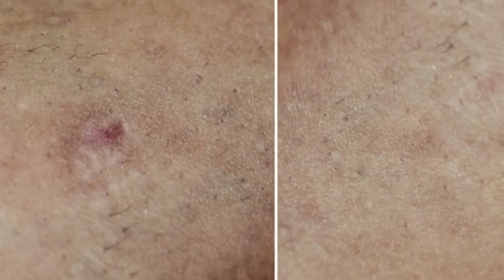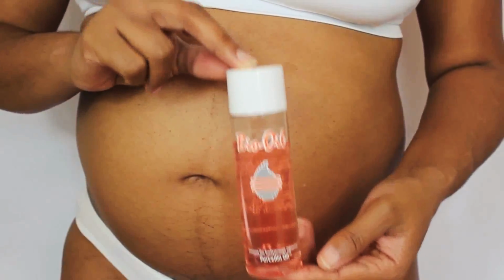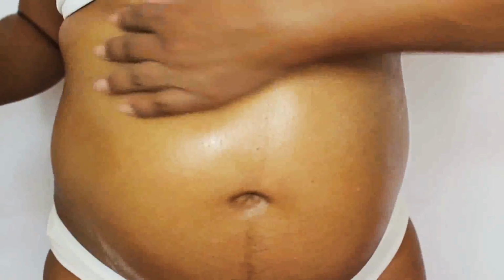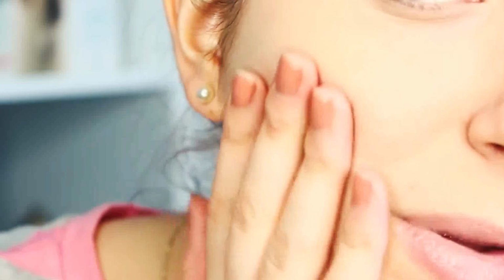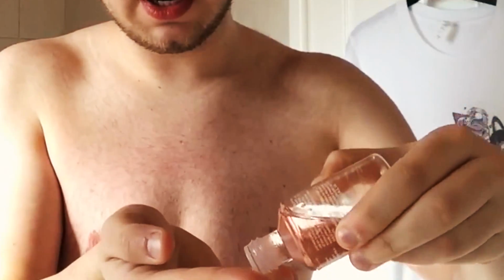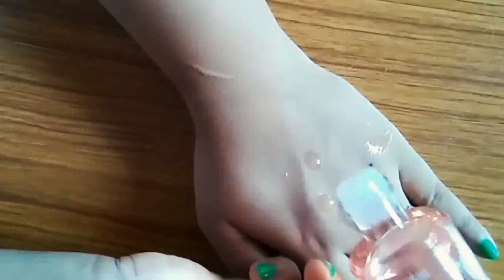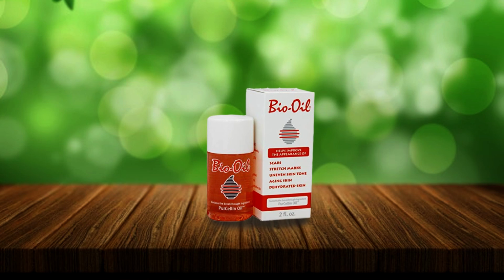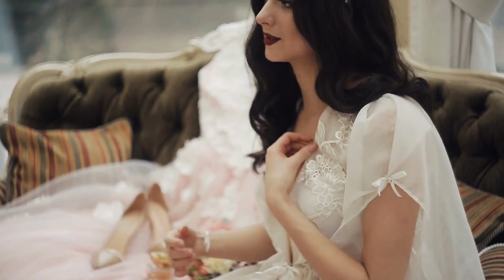How to Use Bio Oil for Scars, Wrinkles and Stretch Marks For Great Skin Results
Bio oil is an amazing skin care product that helps with number of skin issues like wrinkles, stretch marks, uneven skin tone & dryness.  It works wonders if you use it regularly and can help you achieve the skin of your dreams.

Lets take a closer look at Bio Oil

Bio Oil is an oil derived from calendula, lavender, rosemary and chamomile oil. The formula also contains a ‘breakthrough’ ingredient called PurCellin Oil, which is a replica of the oil that ducks produce to keep their feathers waterproof.
This  oil changes the formulation’s overall consistency, making it light and non-greasy and makes it highly effective for numerous other skin concerns, including aging skin and dehydrated skin.
The product is suitable to use for all skin types and helps to promote healthy and radiant skin.

Yes, it does but slowly. If you use it daily for at least 3 months, then you will be able to notice considerable difference in any of your skin issues.
How To Use Bio Oil?
1. Massage it onto the affected area in circular motions until it has been completely absorbed, and do this twice a day until you notice the difference.
2. Do it before bedtime as this way, oil will be absorbed throughout the night and will be more beneficial as compared to its application during the day.
1. Bio oil for stretch marks

1. This oil helps reduce the possibility of stretch marks forming during teenage growth spurts, pregnancy, and periods of rapid weight gain and also improve the appearance of existing stretch marks.
2. It is safe to use for pregnant women and work really by maximising the skin’s elasticity, thereby reducing the possibility of stretch marks.
3. It helps by keeping the skin moisturized and ensuring the skin maintains its maximum elasticity as it is the body’s best defense against the formation of stretch marks.
Massage with oil in a circular motion into the stretch marks, twice daily, for a minimum of 3 months. During pregnancy, it should be applied from the start of the second trimester to areas that are prone to stretch marks such as the abdomen, breasts, lower back, hips, buttocks and thighs.
2. Bio oil for wrinkles
1. Bio oil is mixture of plant extracts and oils which help to reduce inflammation and condition the skin in a much better way than any other product available in the competing market.
2. Bio oil is a unique formulation that combines vitamins, plant extracts, and oils which help to increase the moisture content of the epidermis, reducing the itch of stretching skin which comes with aging of skin.
3. As it is an oil, it becomes really important to note that it can get a bit heavy, could overload and clog your pores with continued use. So use it on the specific area, rather than all over your face, especially if you’re still suffering from acne. A tiny dab with a cotton bud doused in Bio Oil onto the exact area will suffice.
3. Other Ways of Using Bio Oil
2. If you have any scars on your body due to any reason then you can apply bio oil on that area until you notice the fading of that scar. It does wonders in fading the scars as it made with breakthrough ingredient PurCellin Oil™.

1. If you have got uneven skin tone then there is no need to worry as you can massage your skin daily for few weeks using bio oil. With each usage, you will find your skin tone improving.
6. After a tiring day, if you want to soothe your tired and dull looking eye area then apply Bio-Oil under your eyes and massage it gently to soothe and also fade any dark circles.
4. If you suffer from dark, crackled elbows and knees, you can apply Bio-Oil regularly to soften and lighten the area overtime.

3. Bio oil is made with wonderful concoction of Calendula, Lavender and Rosemary oils, and Chamomile extract which are all calming ingredients and work well for treating sunburns as well.

5. Peeling cuticles is so common in any season. They can be treated by applying bio oil on a Q Tip and rub into and around nails at bedtime for a week to see the difference.

7. If you have chronic dry skin then using bio oil can help you moisturize and hydrate the area really well.
8. You can also use it as an intensive body moisturiser, as the product is easily absorbed by the skin without any stickiness.
9. Bio Oil will soothe, nourish and hydrate your lips too, and protect them from cold and harsh weather which is perfect for the winter seasons.
10. Bio Oil helps to improve the appearance of new or old scars, whether from surgery, accidents, burns, scratches or conditions such as acne or chickenpox. It helps by improving the overall texture and tone of the scar and surrounding skin.